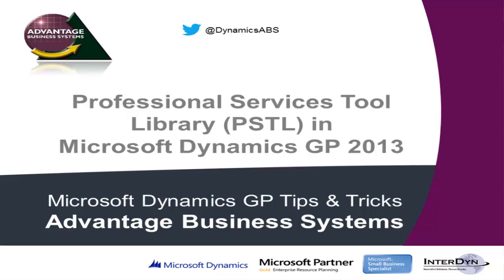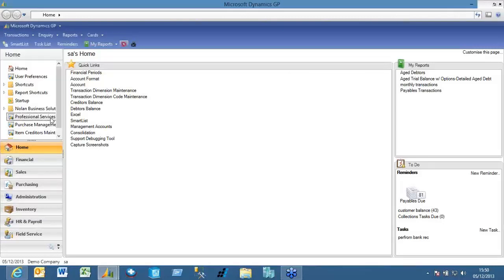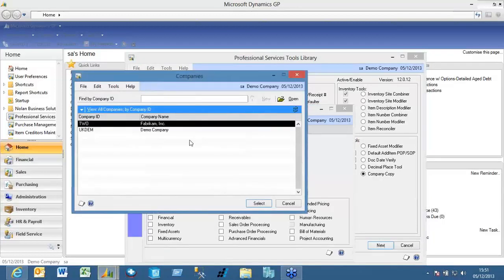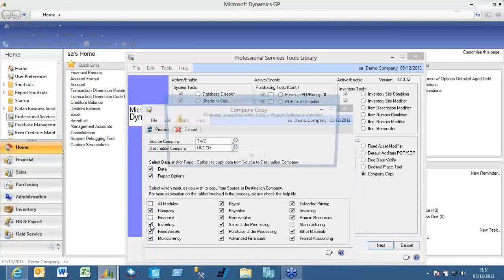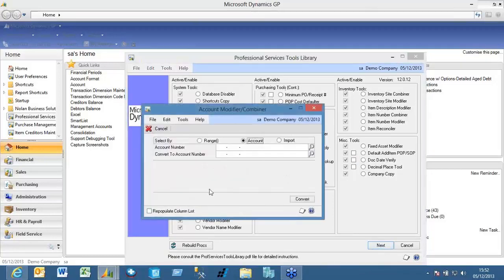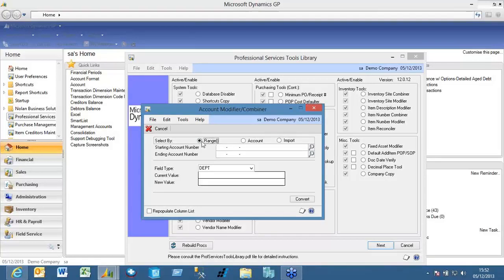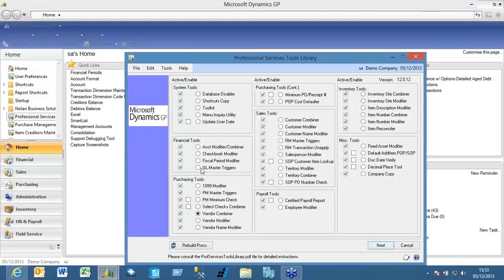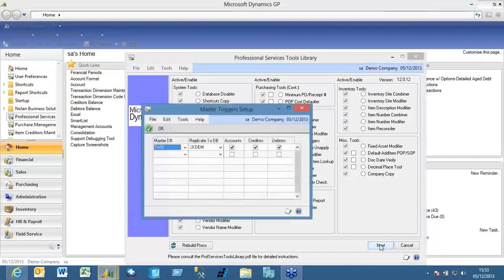Professional Services Tool Library (PSTL) in Microsoft Dynamics GP | Tips & Tricks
Previously, the Professional Services Tool Library (PSTL) was chargeable, and now it is included as standard with a new installation of Microsoft Dynamics GP or an upgrade. The PSTL enables you to copy existing company settings into a new company and much more.

Microsoft Dynamics GP is an Enterprise Resource Planning (ERP) product for small to medium sized businesses offering features and functionality you would expect from larger solutions “out-of-the box” at a competitive price.